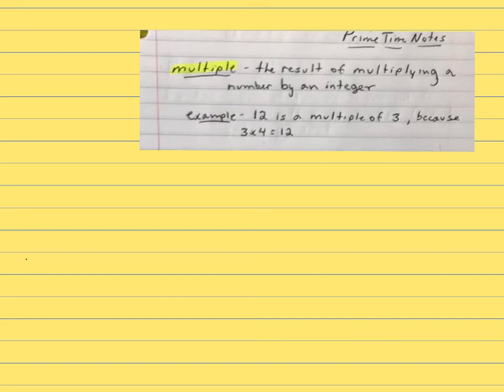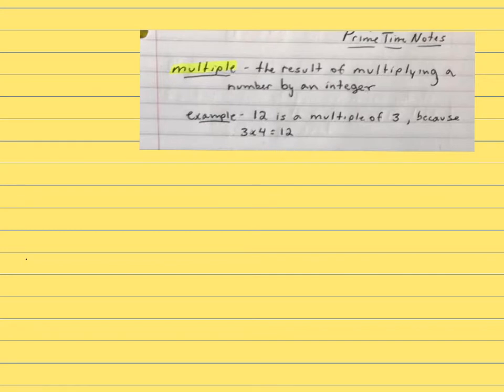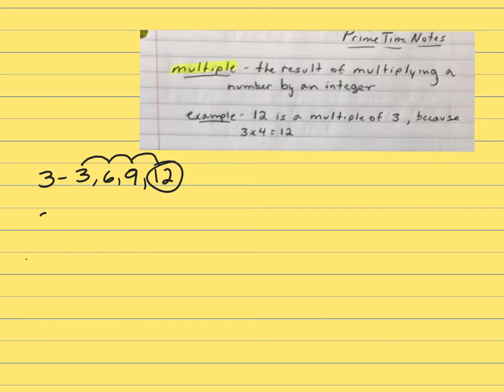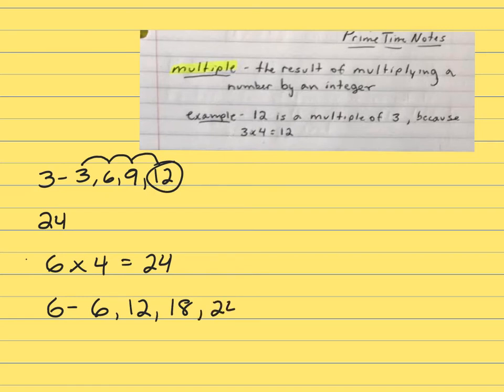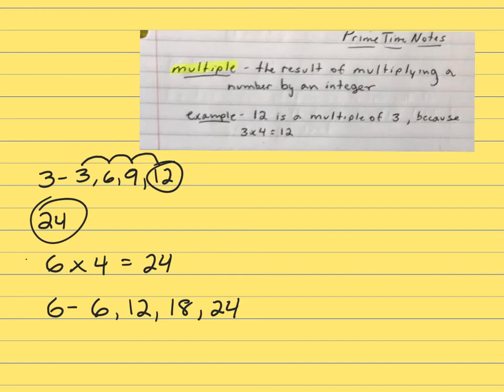What is a multiple